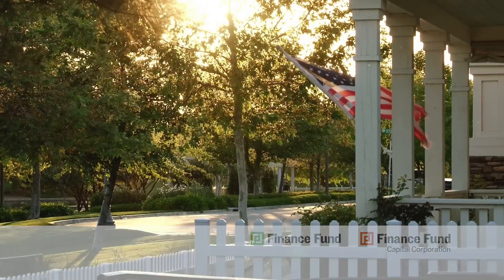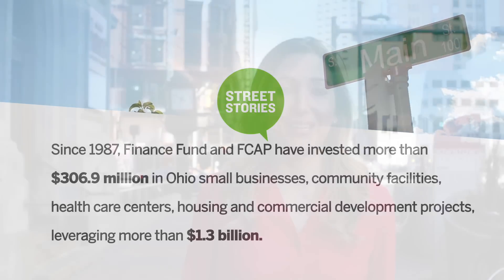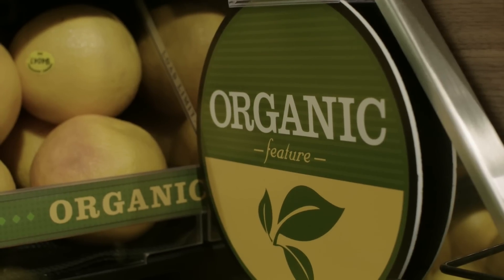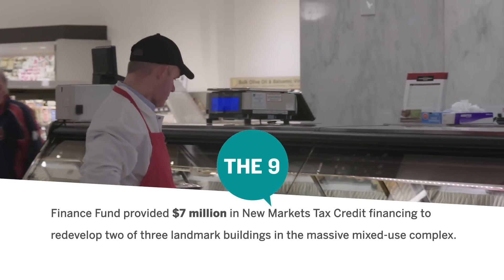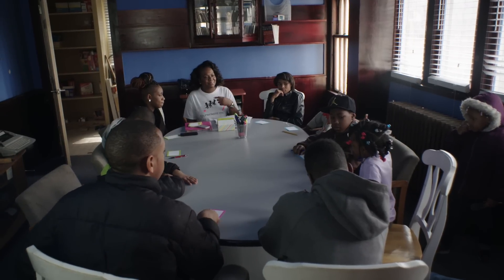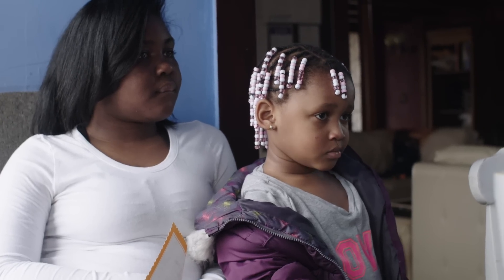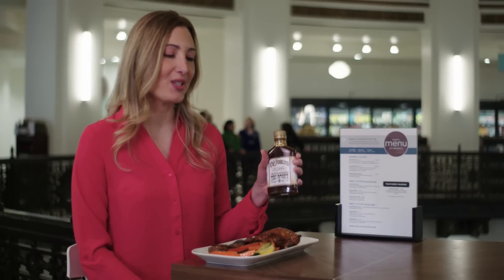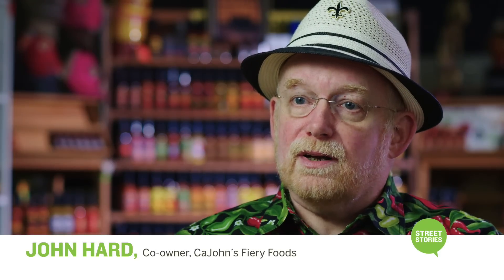Finance Fund Street Stories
Finance Fund 2015 Corporate Video